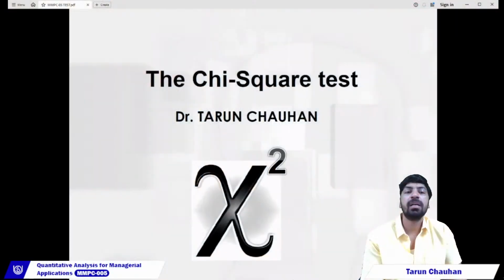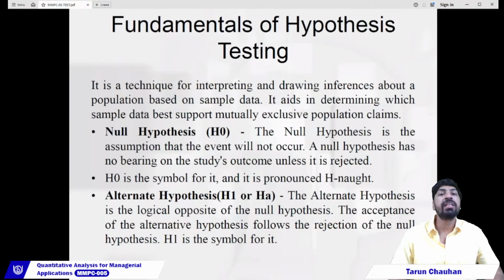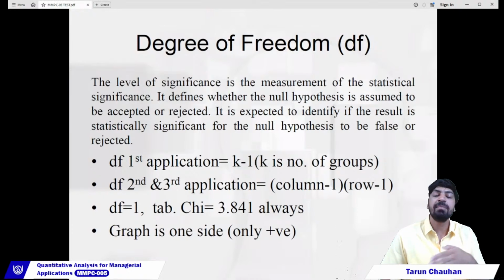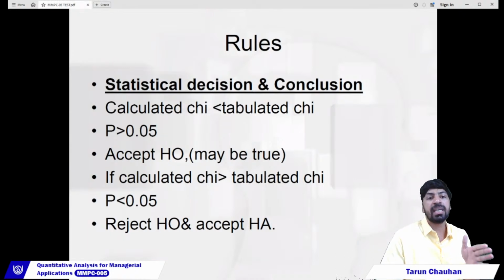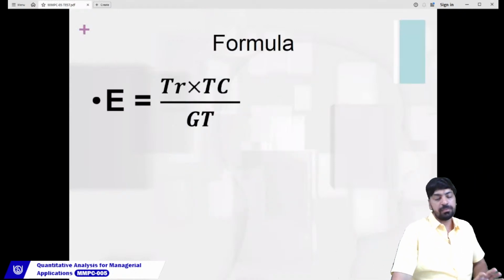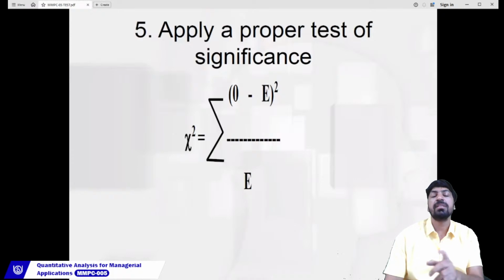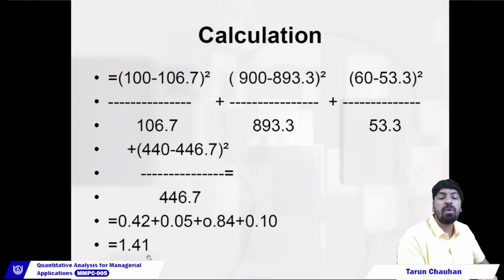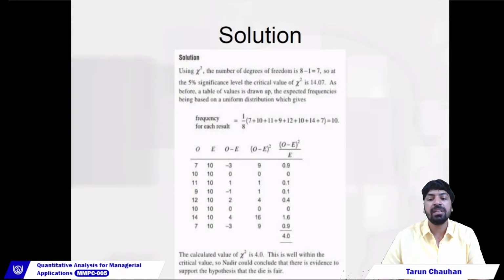Quantitative Analysis for Managerial Applications, MMPC005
TARUN CHAUHAN
- MMPC005
- Quantitative Analysis for Managerial Applications